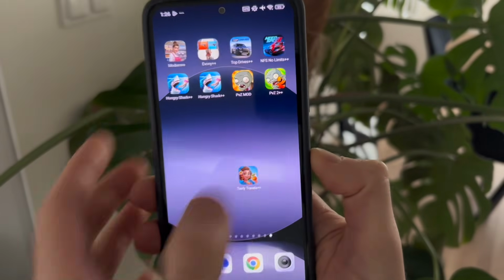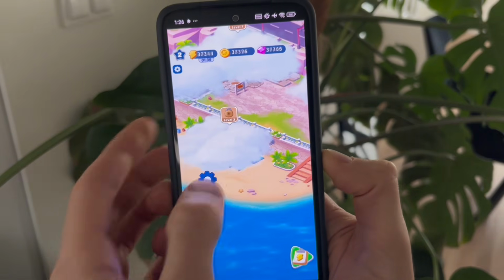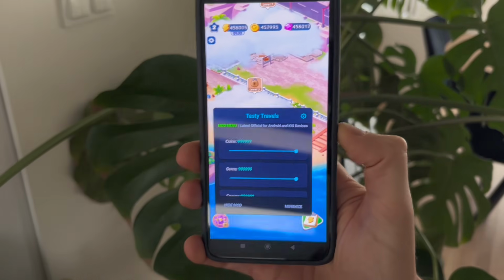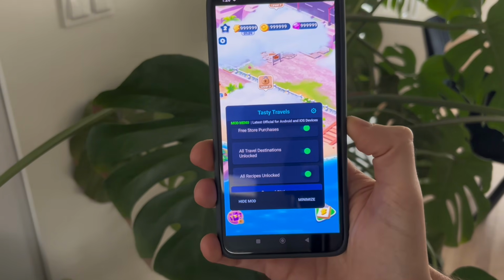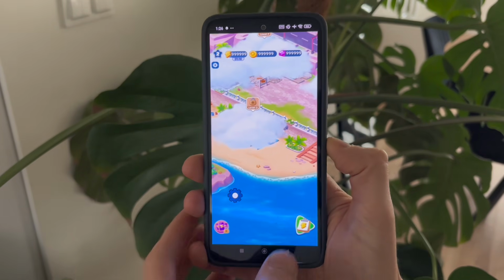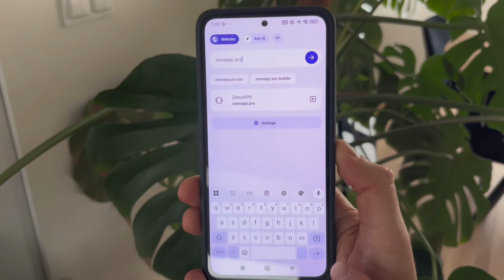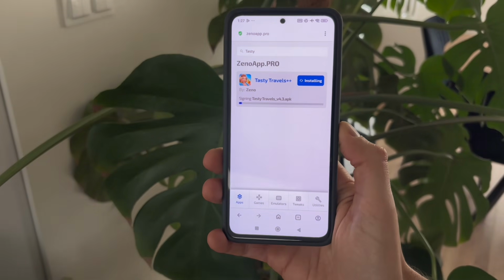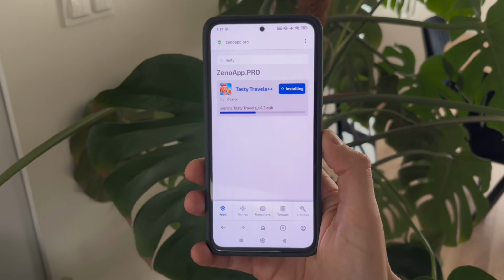Tasty Travels Hack 2026 (iOS & Android) - Unlimited Gems, Coins & Energy Mod APK Tutorial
In this tutorial, I show you exactly how the Tasty Travels hack works for iOS and Android with the latest Tasty Travels mod APK 2026. Many of my subscribers asked me for a full review of the Tasty Travels hack 2026 and the Tasty Travels mod APK iOS Android so they could get unlimited gems, coins and energy, and I made this step-by-step tutorial to demonstrate how the app works and how to install and use the mod safely.